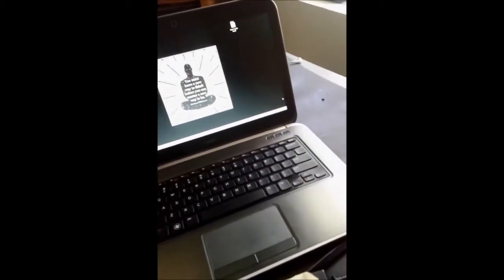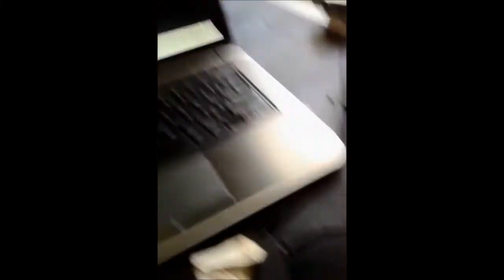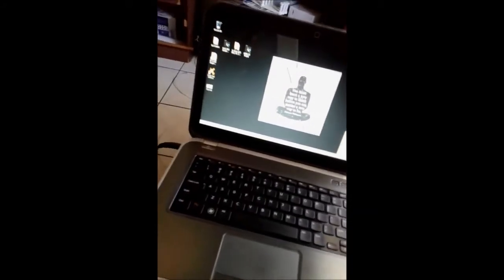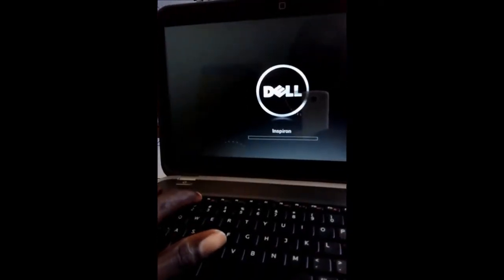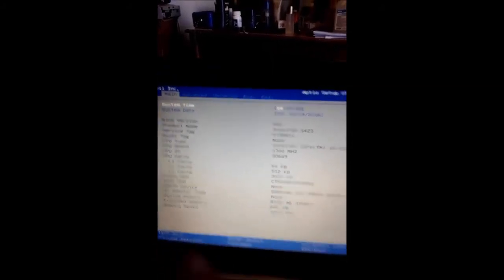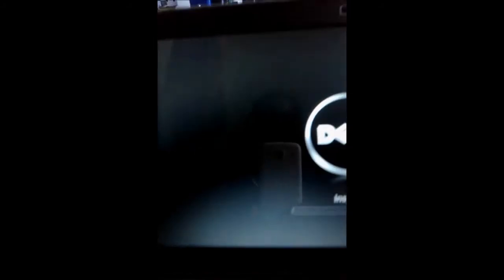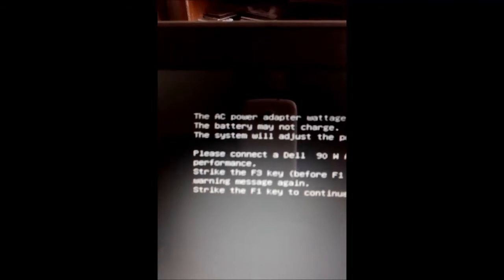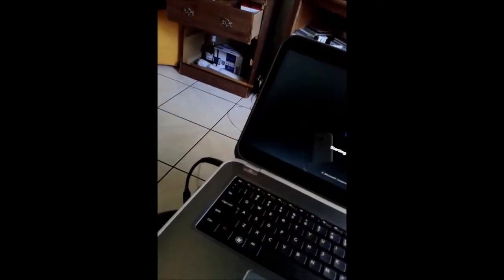Laptop not charging is it the battery or charger Dell Inspiron Ultra book 14z 5423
This video is for those who don't know if its the battery or the charger that's not working.